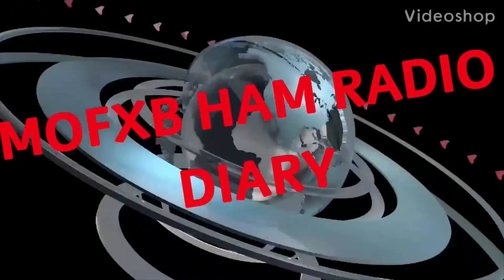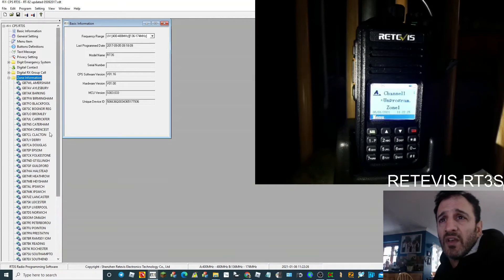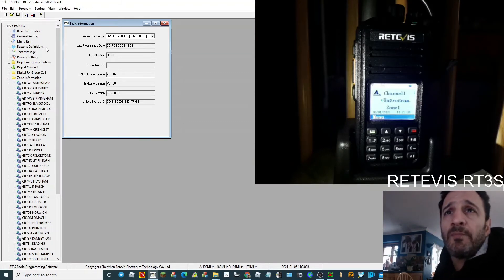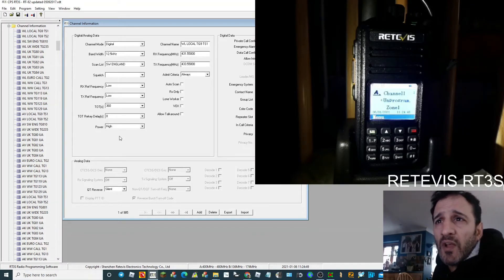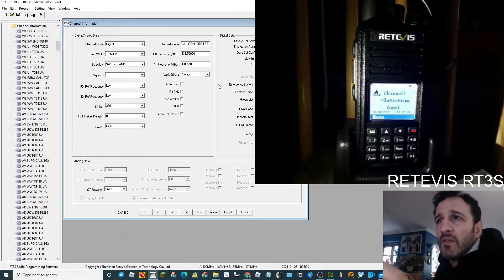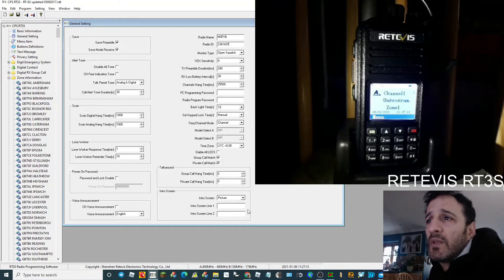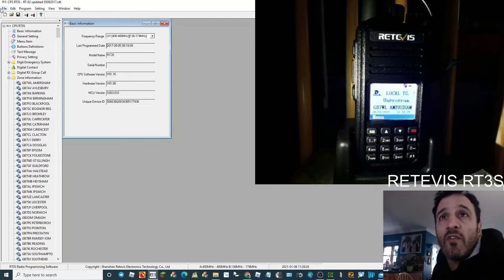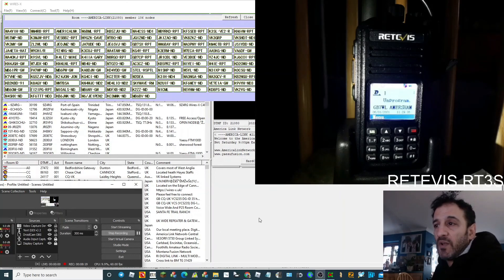Retevis RT3S/MD380uv Codeplug plus add your Hotspot 2021